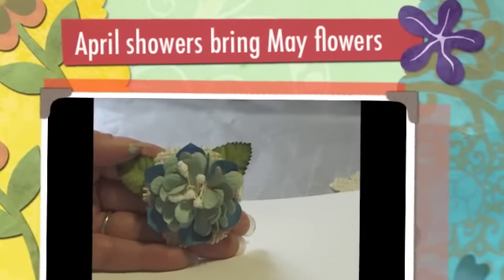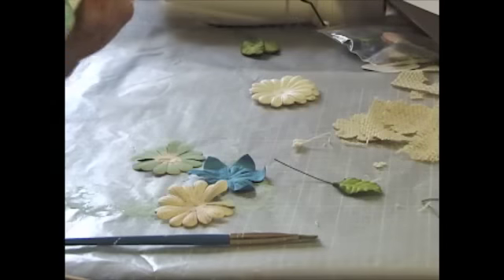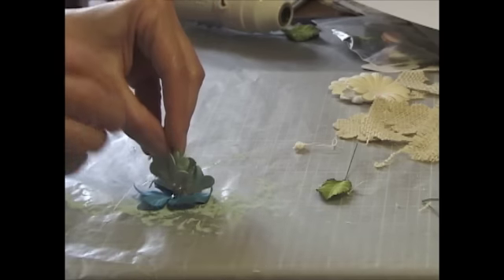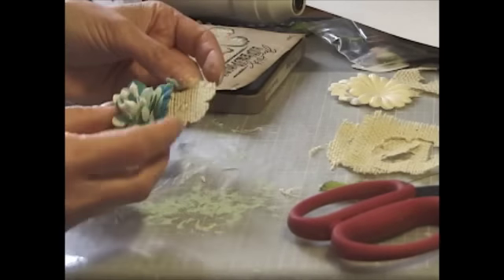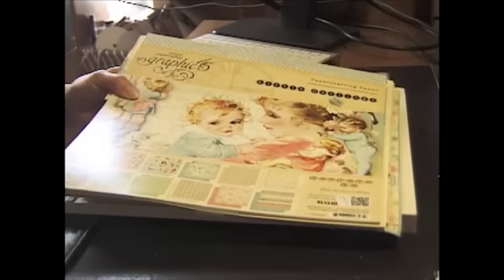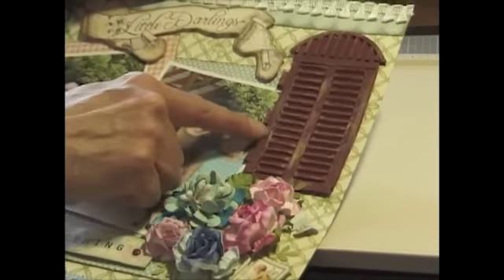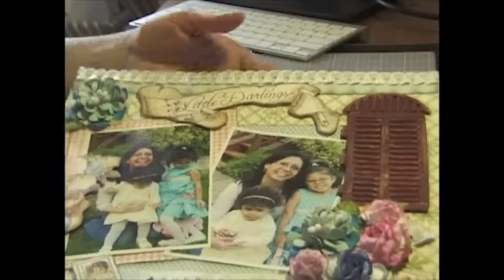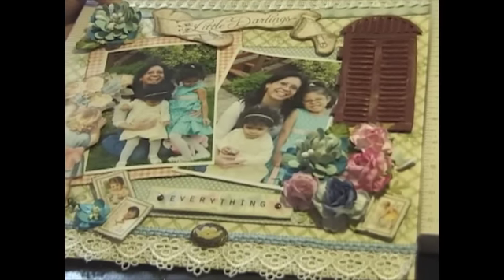April Showers bring May flowers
This is my  "April Showers bring May flowers"  entry for the challenge with IMR.  Including  2 homemade flowers.